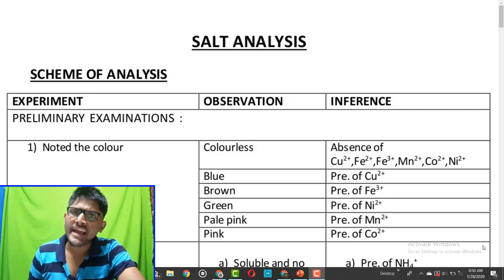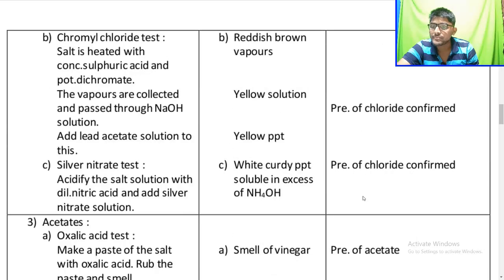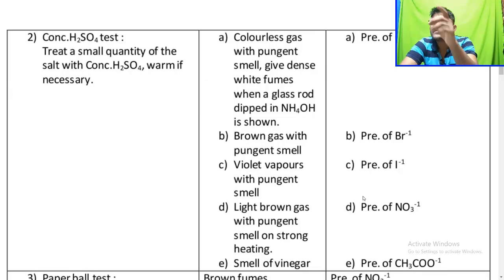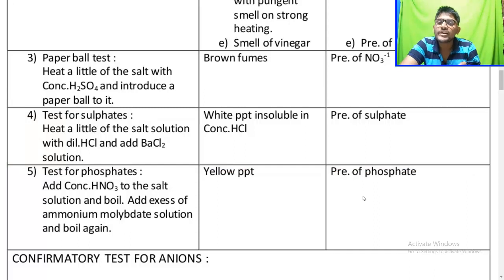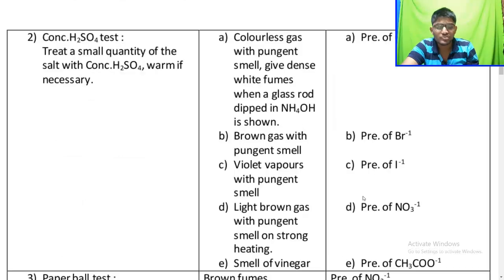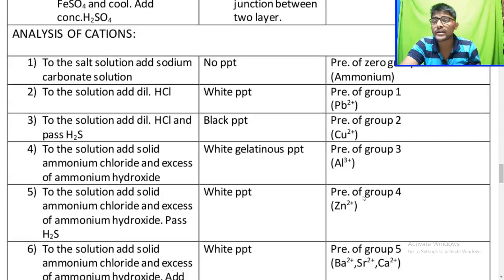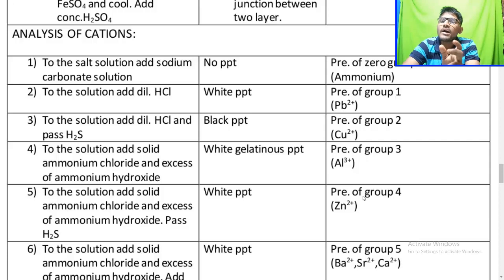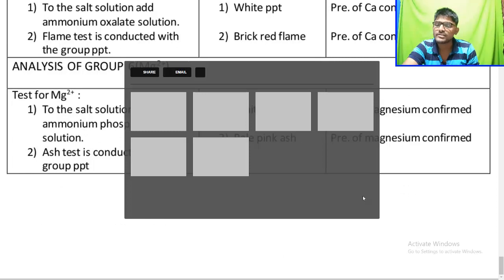Salt Analysis Class 12 chemistry practicals pdf notes with details || isc |cbse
Chemistry Practicals class 12 salt analysis ,with pdf notes provided .
the link to download
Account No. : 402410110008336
IFSC : BKID0004024
Must Follow to get daily updates on Time .
My Gears ??

Mic used : Maono AU-100

Amazon Basics 60 inch professional tripod

Vivo Y 17(Blue, 4GB RAM, 128GB Storage) :

Laptop used : Asus 4Gb Ram I3 processor